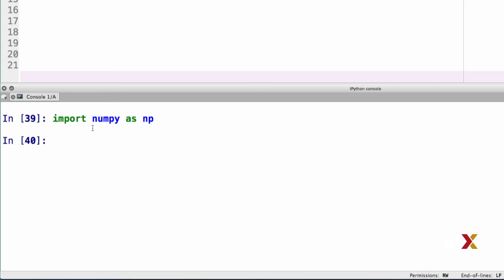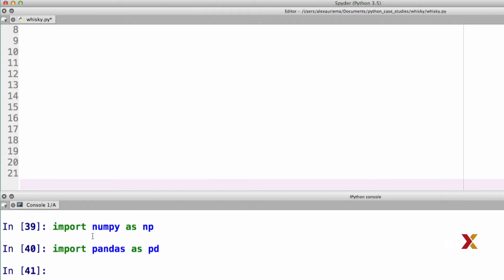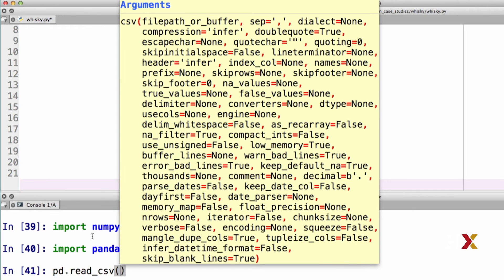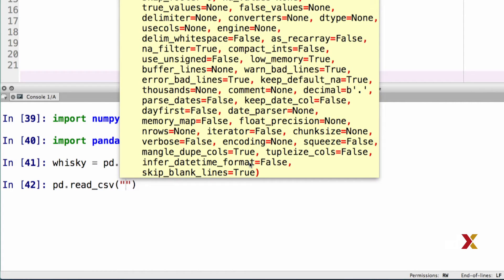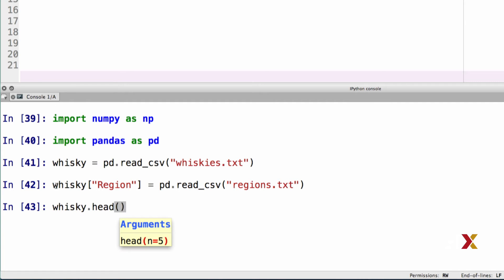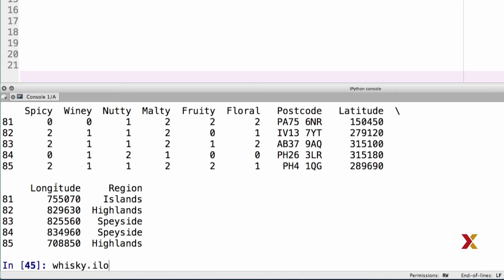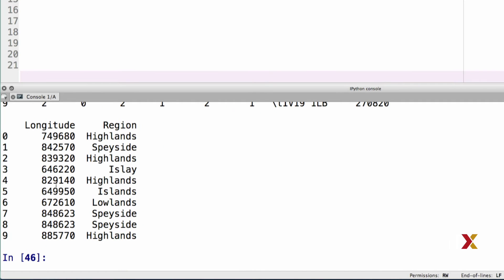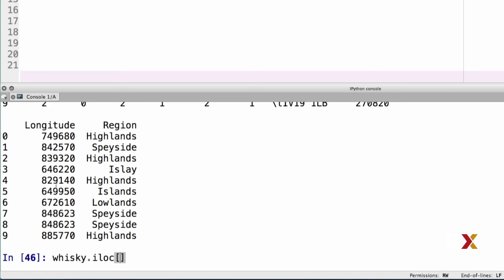HARUPRXX2016-V006200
DatPyv1x_s04_ss01_u02_c--_02192016_RC_v1fa_4.1.2: Loading and Inspecting Data_Branded-_edxmstr_v1.mp4